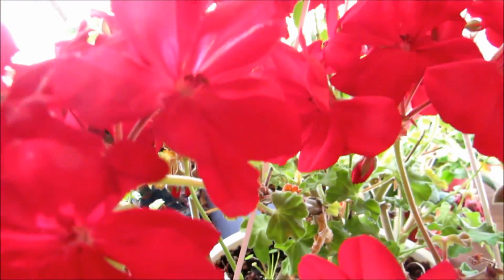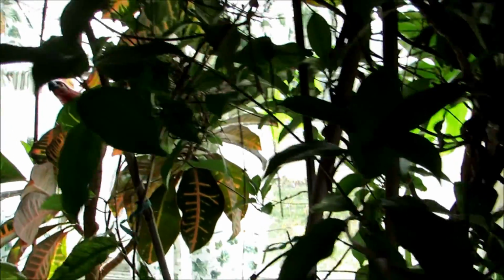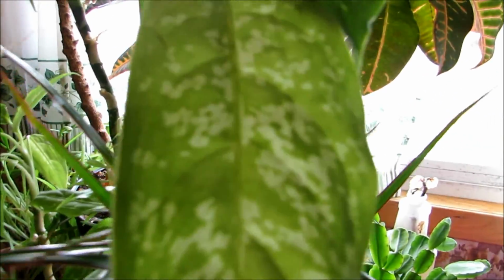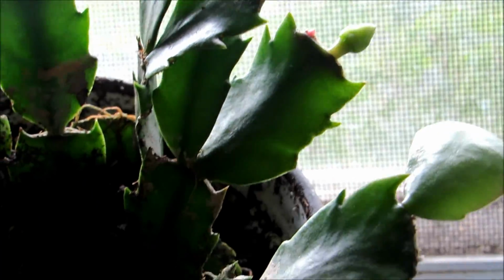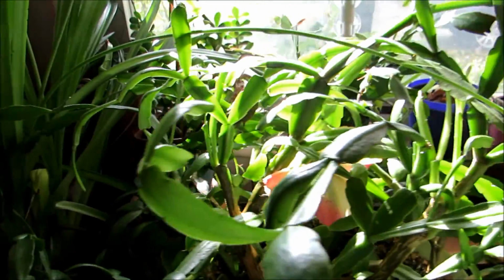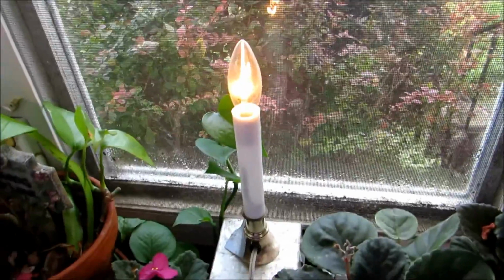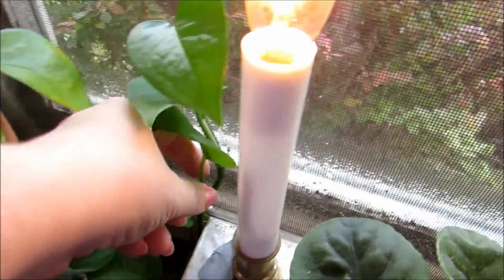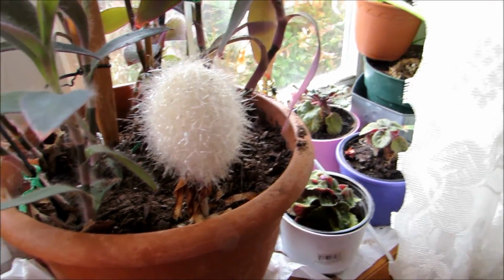🌹Entire houseplant tour video also brought indoors Mandavilla vine, geranium for winter 10/28/2016🌹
Here is in update houseplant tour video for 10/28/2016 and its been since may when i did one.i brought in my hanging geranium for winter seeing how it will got for me because i just did not want to see the plant die in the freeze.the Mandavilla vine is 2 years old and each year i wintered indoors.the Mandavilla can't be left outdoors all year round unless u live in a tropical warm climate.they will not tolerate temps before 40.i will be bringing it back outside to keep in a sunny part of the yard after the last frost in mid spring.my African Violets have been re blooming all spring and summer and i have the videos of them ill link here please enjoy!
🐤 🎼▼Open me!▼🎼🐤

 MY NEW PINK AFRICAN VIOLET 2 WEEKS AGO WHEN IT WAS IN BLOOM

MY REBLOOMING AFRICAN VIOLETS COLLECTION SUMMER 2016